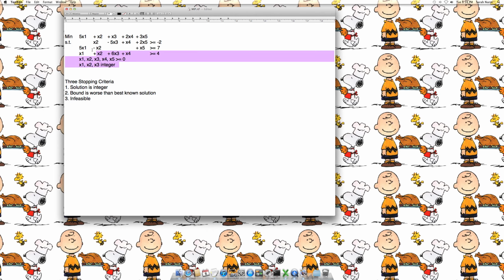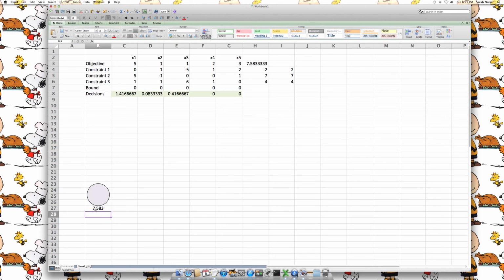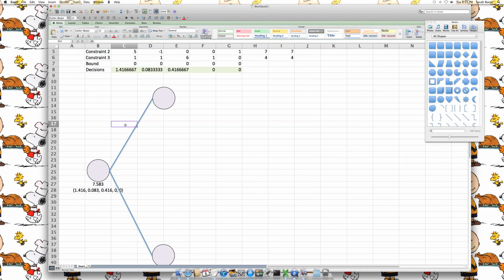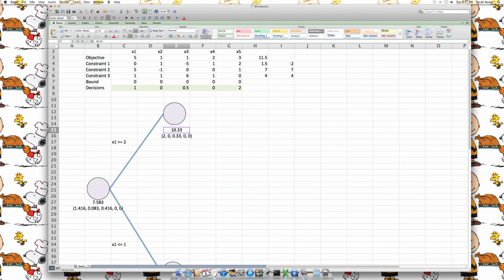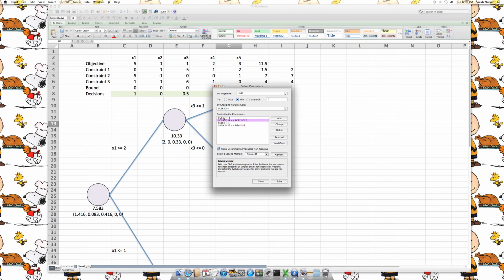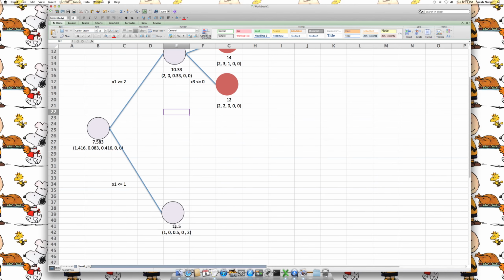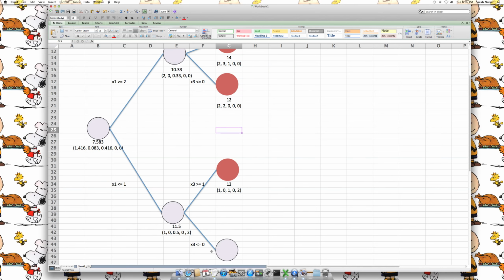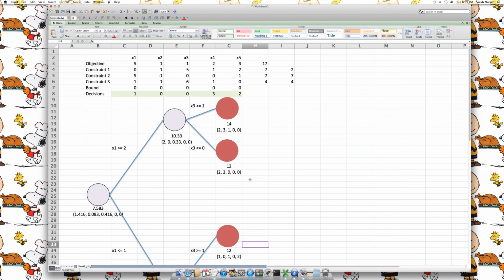Nurre: Applying a Branch and Bound Algorithm to Solve a Minimization Integer Program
This video was created by Sarah.  It discusses how to apply the branch and bound algorithm in order to solve an integer program with a minimization objective.  It demonstrates the different criteria by which you can eliminate (or fathom) nodes in the branch and bound tree.

You can view the problem description before viewing the video